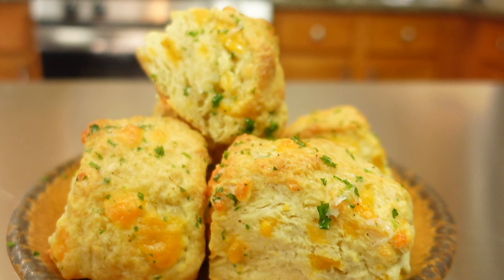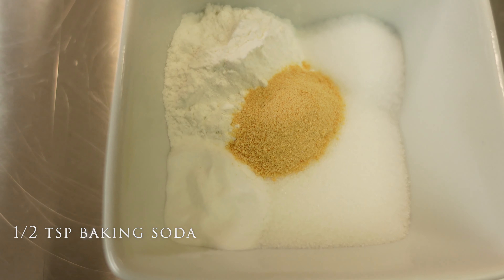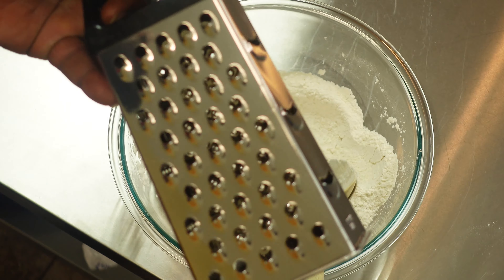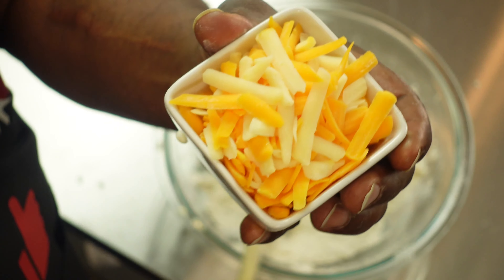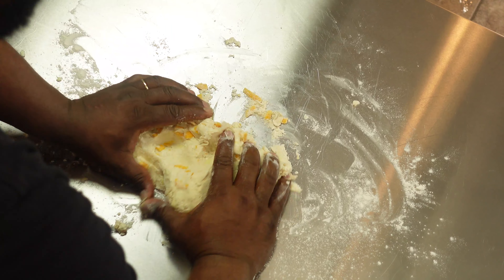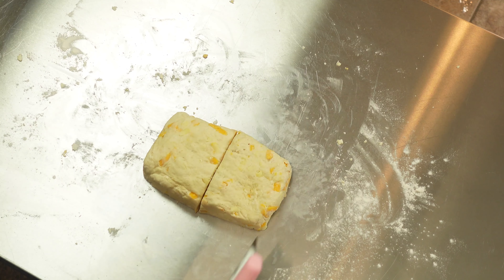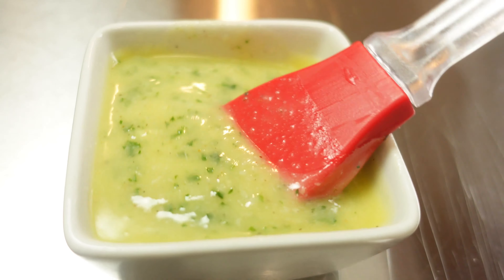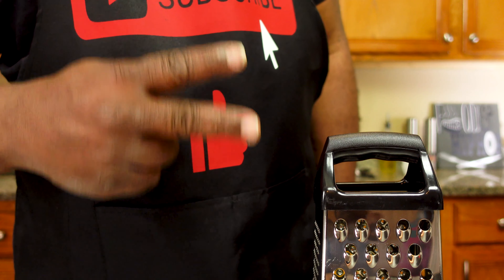How to make CHEDDAR BAY BISCUITS Better than Red Lobster!!! | Tito's Kitchen #21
Everybody loves these biscuits including me!  We're making them from scratch and I'm gonna show you how. Let's Eat!